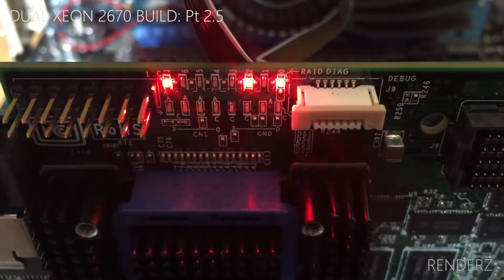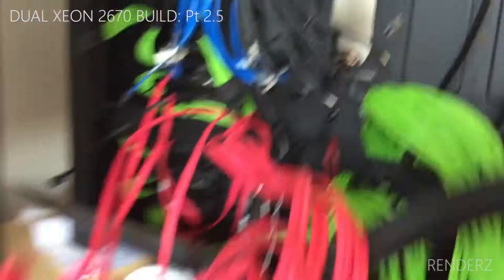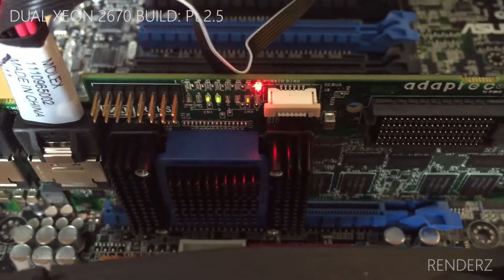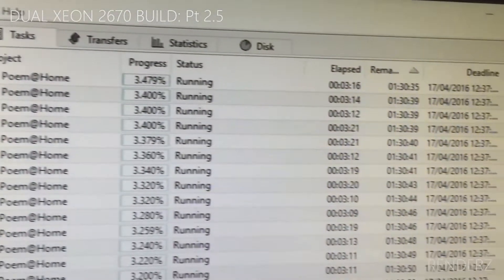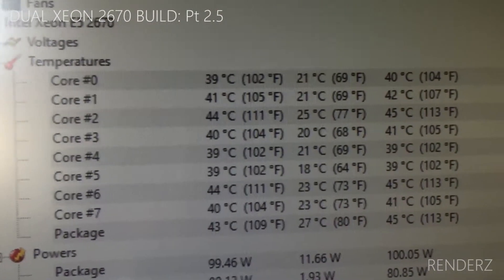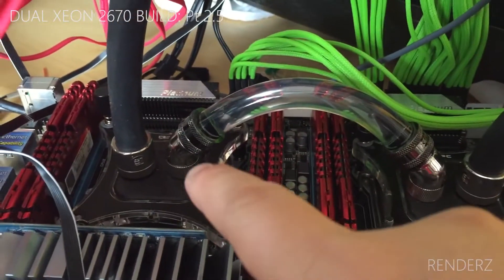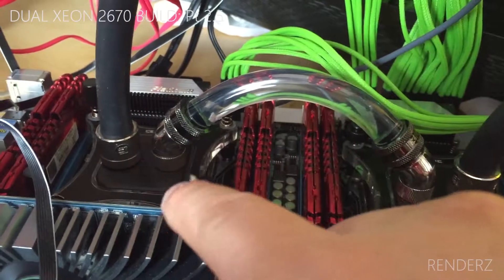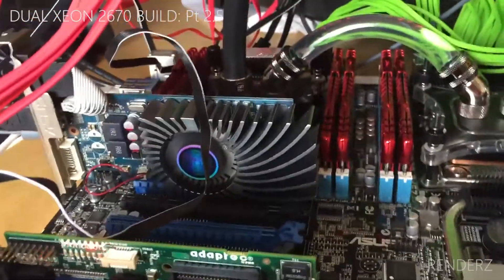Dual Xeon 2670 build update 2.5!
Quick update showing my RAID card working.